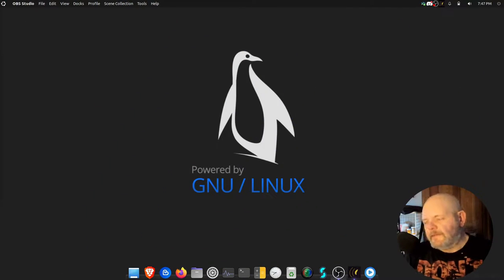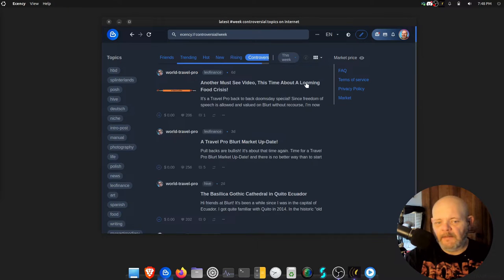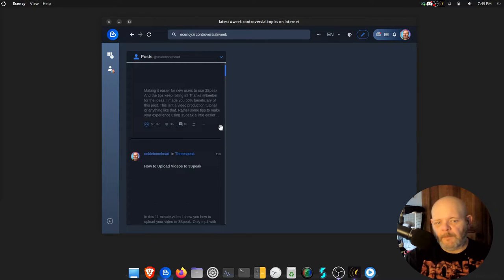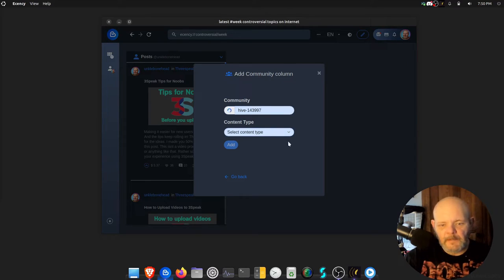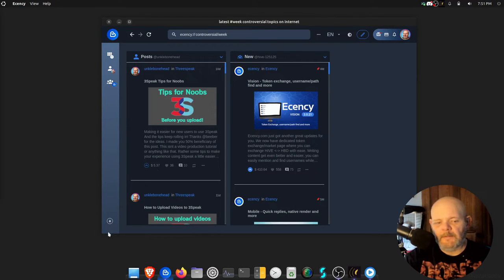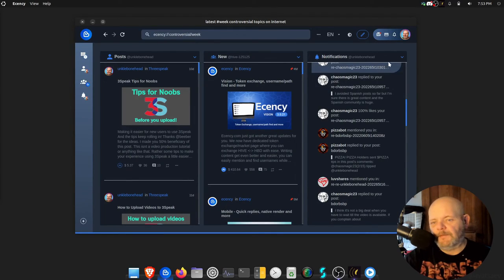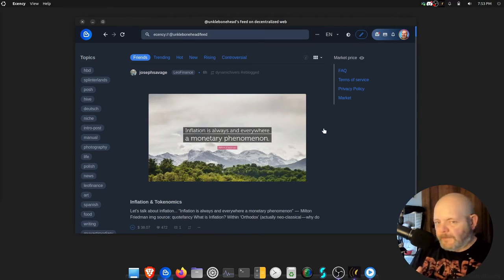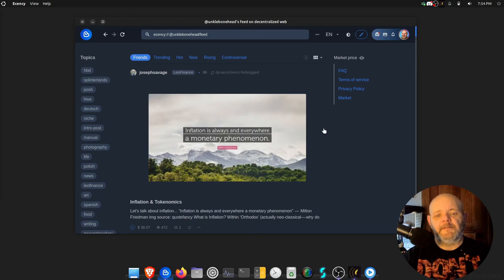Why I love Ecency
Some reasons why I love Ecency more than any other dapp on Hive.

1) It's awesome
2) Mobile and desktop apps
3) One of the friendliest and most helpful community on Hive.

This is where you can find most of my two solo podcasts and live streams

Loud & Proud on MSPWaves.com
This is the big weekly live show that we do on Discord. It's hosted by Johnny Gearjammer, thisnewhackergirl(Andi), Nineclaws and myself. Sometimes when Radioman can be there he will be.
The last weekend of the each month we all meet in the general-voice room to do the show. All audience members are invited to turn on their mics and talk about anything they want. It's kinda like a rave but online, lol.
No topics are too taboo and it's always a very very adult oriented show. So plan on being offended.
It's every Saturday night 8-11pm Eastern

Drop the Mic
 A weekly show on Wednesdays 8-9pm EST 12-1am UTC. Hosted by @polarmystro and myself. It's a show about indie music and showcases not only some of the greatest musicians on the Hive blockchain but from outside of the blockchain as well.